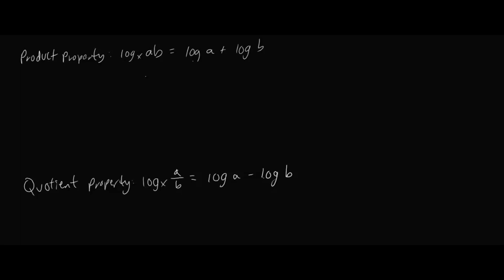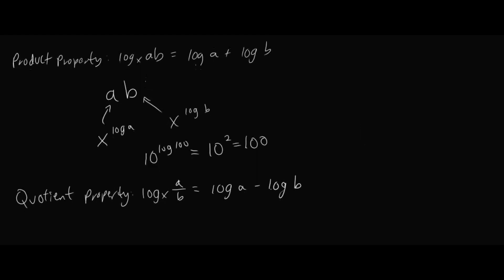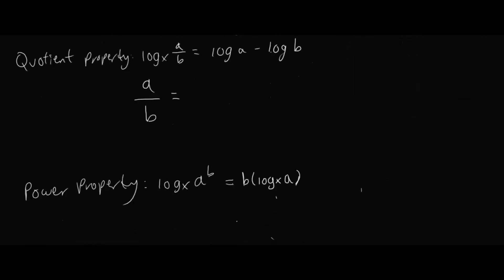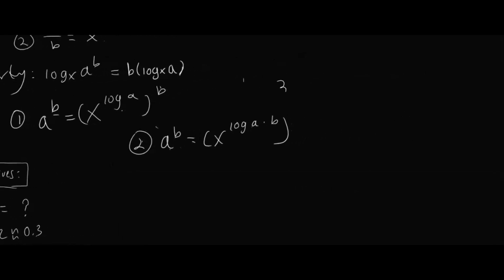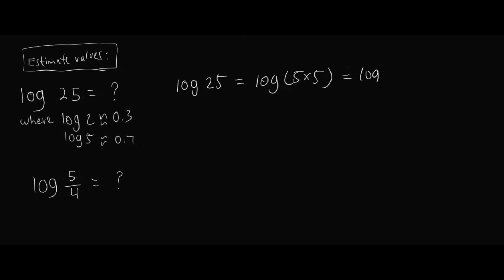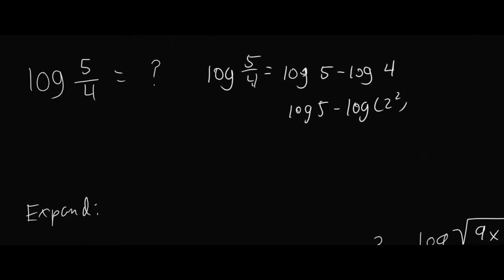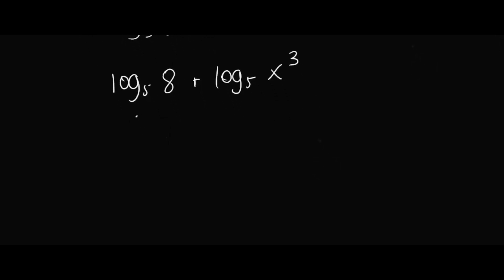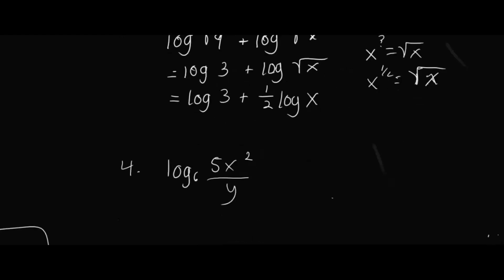Introduction to Logarithm Properties (Algebra 2)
______________________________________________________________________________________________________________________________________________________________________________________________________ In this algebra video tutorial, Darren completes the proof for the Product Property, Quotient Property, and Power Property of logarithms. Learn how to expand logarithmic expressions, including square roots, using properties of logarithms. A basic introduction into the properties of logarithms is also provided to explain how to evaluate logarithmic expressions without a calculator using basic properties of logarithmic functions.

0:00 Intro
0:22 Product Property
2:07 Quotient Property
2:57 Power Property
4:12 Estimate Log Expressions without Calculator
6:39 Trickier Practice Problems